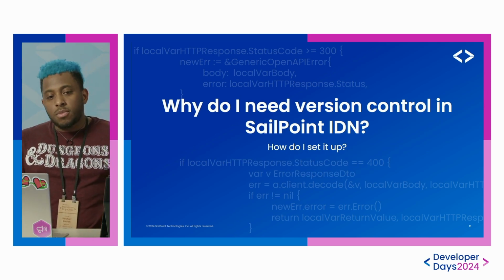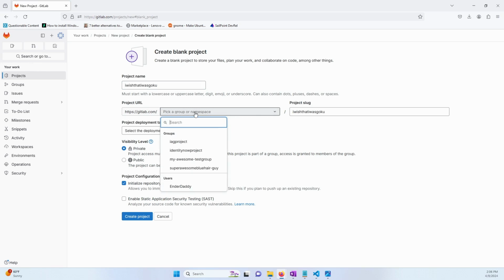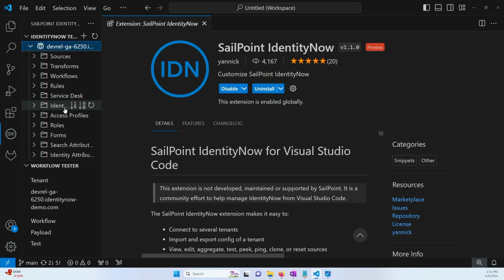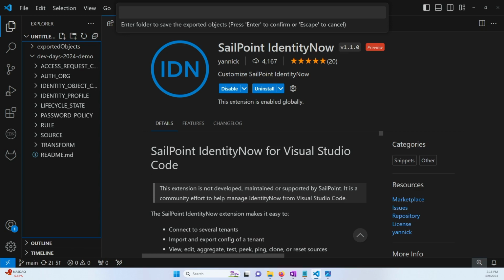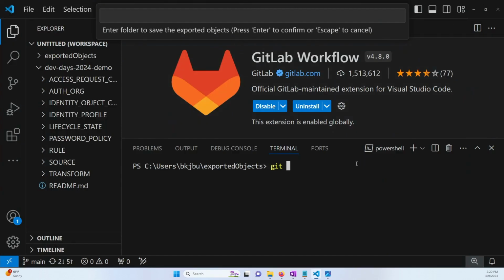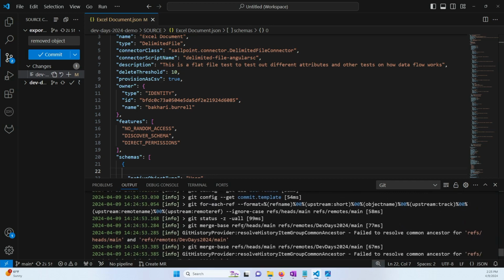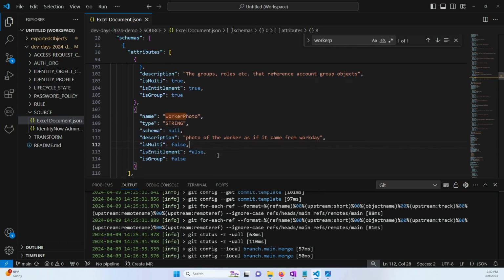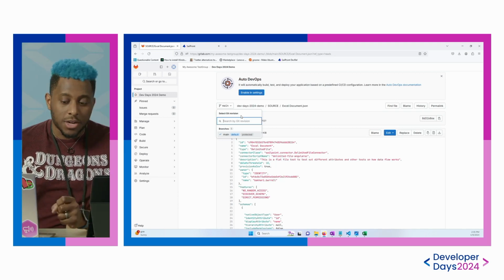Git in the Game enhancing IdentityNow with common version control strategies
Click here to discuss this session, talk to the presenter, and get access to the resources shared by the presenter in the SailPoint Developer Community Forum